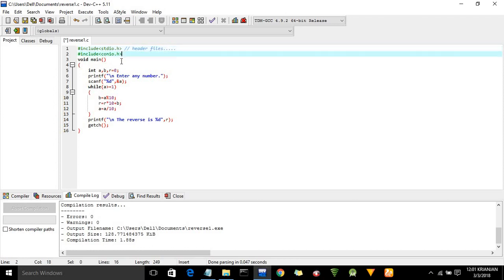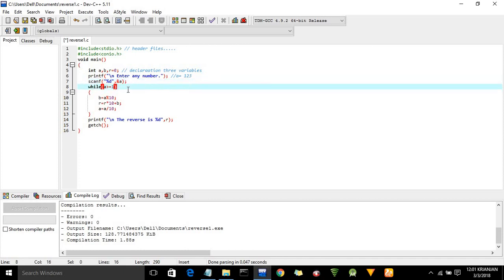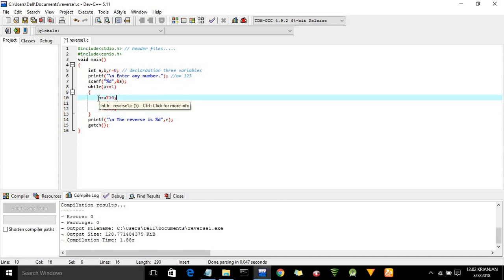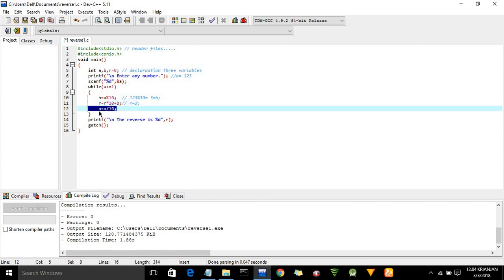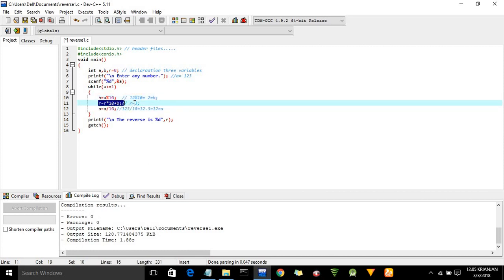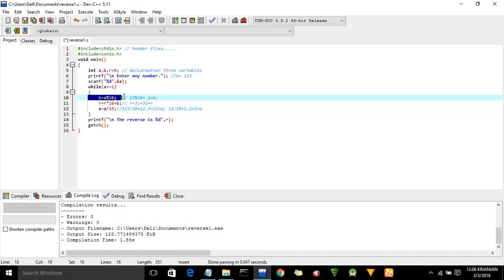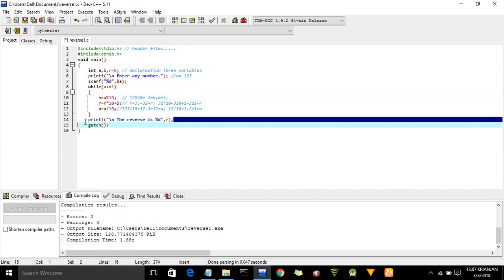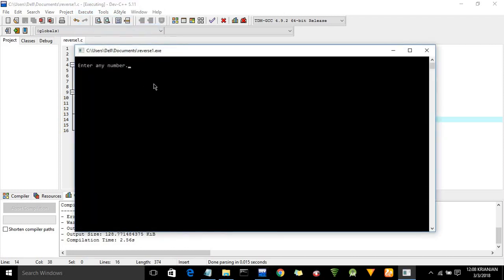How To Find The Reverse Of A Number Using C Programming....